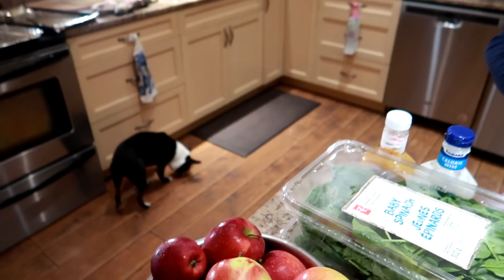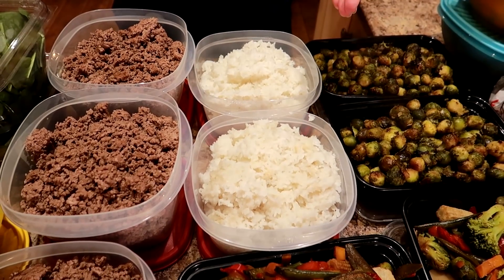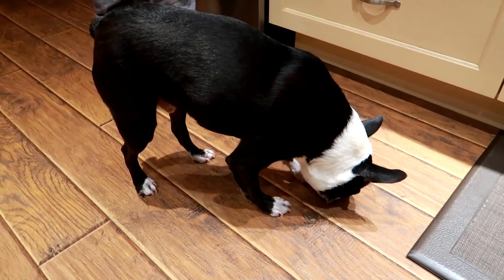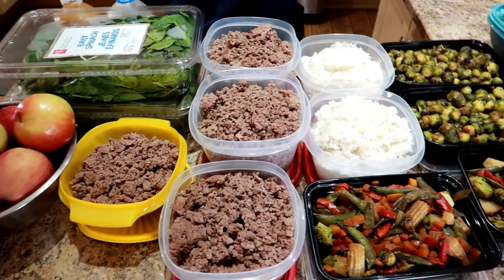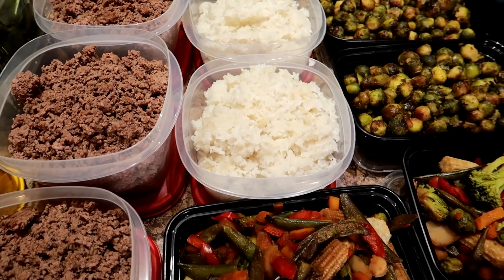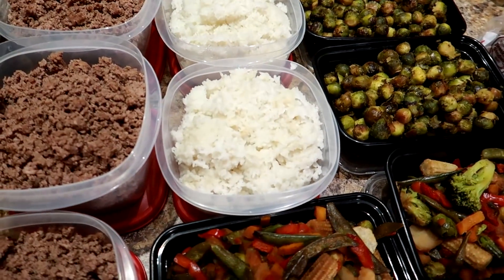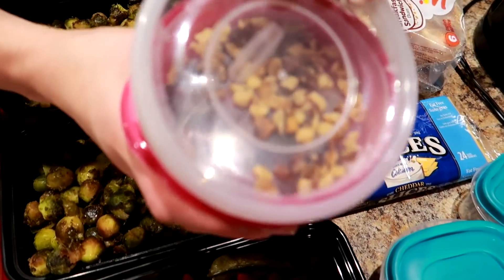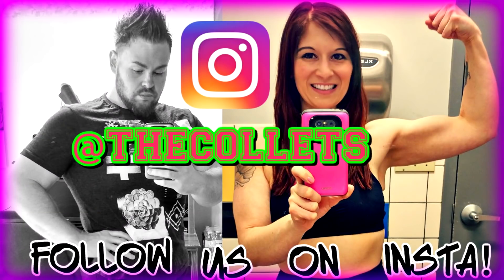How We Lost 260 POUNDS: Couples WEEKLY WEIGHT LOSS MEAL PREP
This weekly weight loss meal prep helped my husband and I lose 260 pounds.